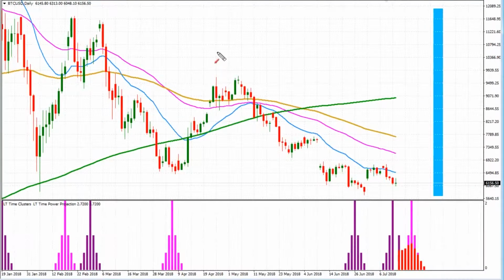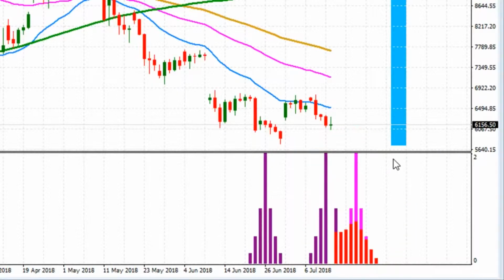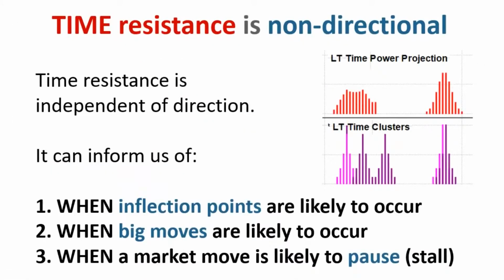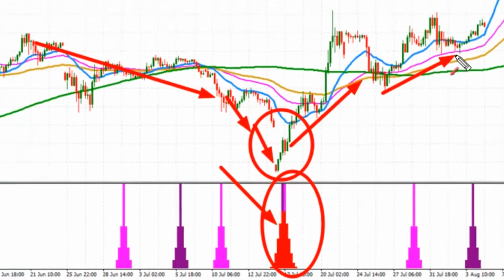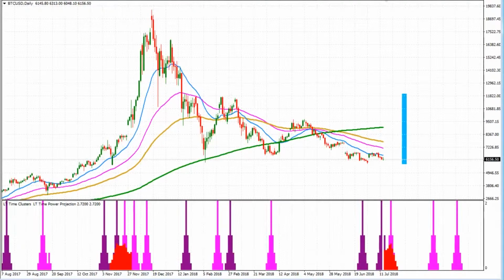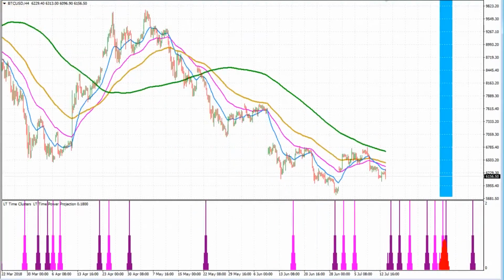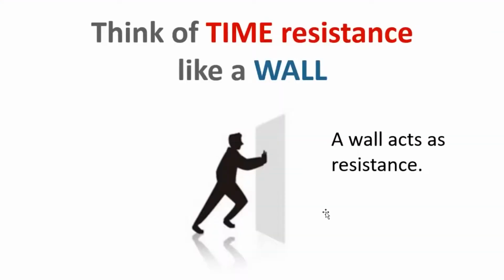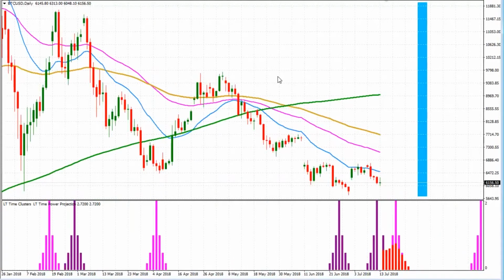Bitcoin time wall for a Bull run reversal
What is Bitcoin time wall for a Bull run reversal and will Bitcoin start new a Bull run for new ATH?  I'm going to explain to you exactly what this particular signal you see here on my chart could potentially mean this is the first time I've seen the signal for a number of months.